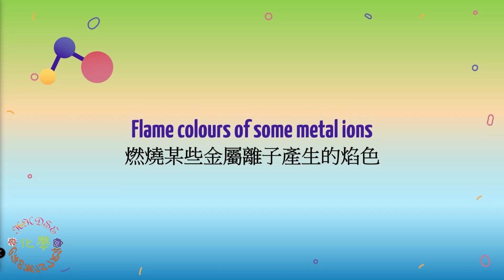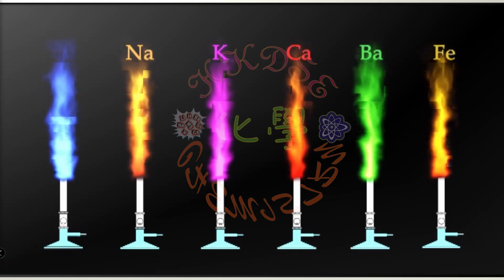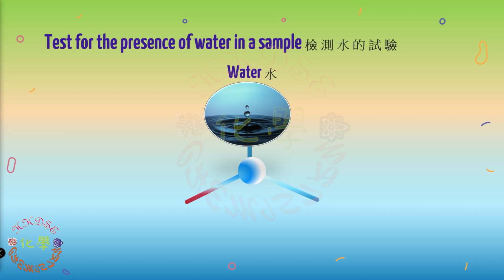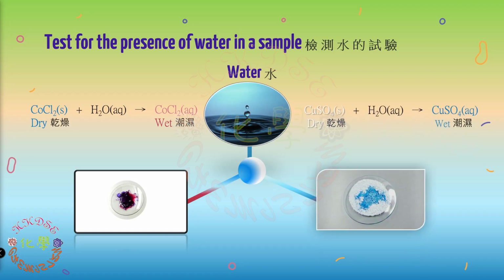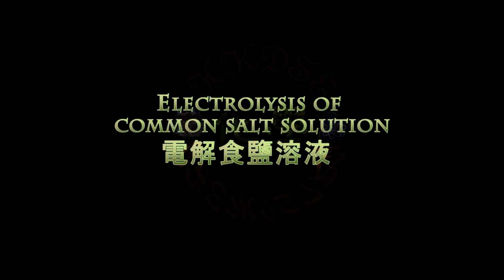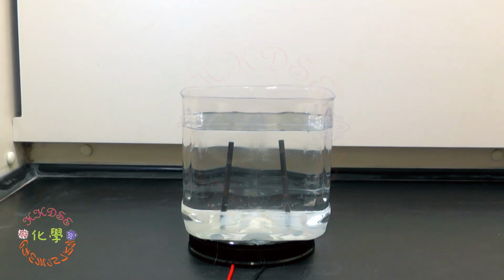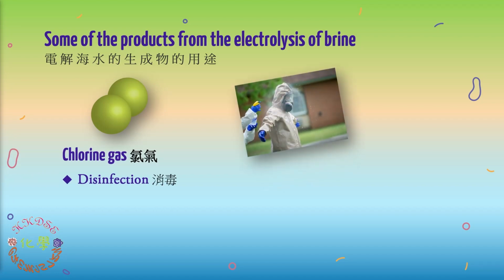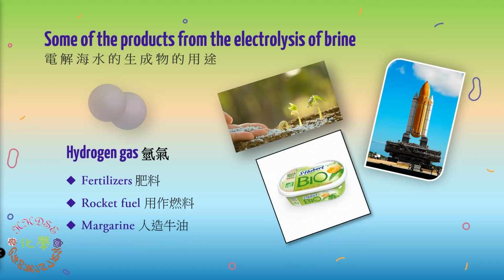HKDSE Chemistry (化學)-The planet, 02 Ocean Part III (02-海洋,第三部分) HK (英語)附英文, 繁體,簡體字幕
描述:
DSE Chem (化學)-The planet, 02 Ocean Part III (02-海洋,第三部分) HK (英語)附英文, 繁體,簡體字幕
00:00 to 00:28 Flame test, HDSE MC 2015 Part I Q. no.23
                           焰色測試
00:28 to 01:03 Test for the presence of water in a sample
                           檢測樣本含水,  HKDSE, MC 2017 Part I Q. no.19
01:03 to 04:55 Electrolysis of brine
                            電解海水 HKDSE, Industrial chemistry 2015 Q. no.1.C
04:55 to 06:10 The use of the products from the electrolysis of brine
                           電解海水生成物用途